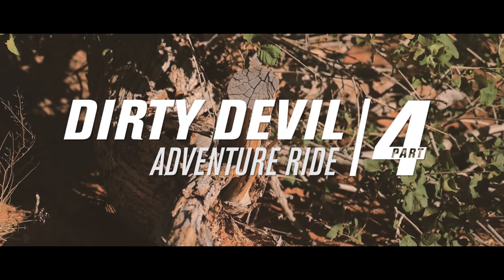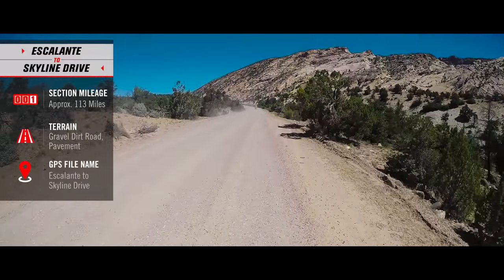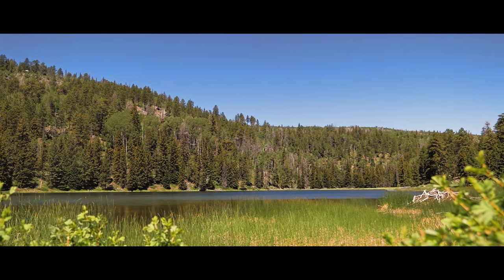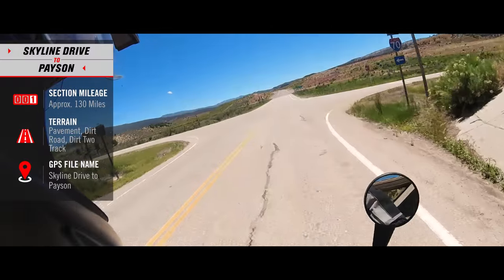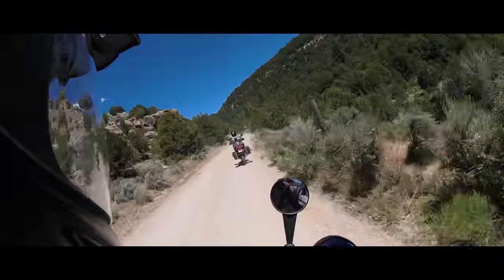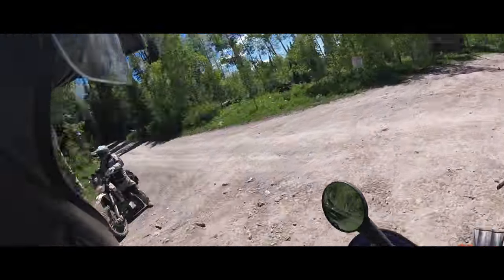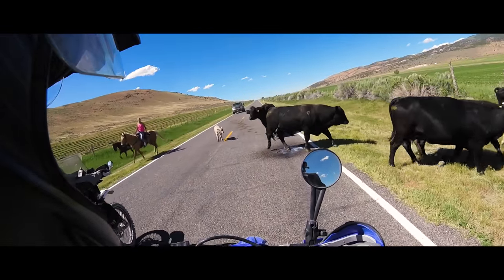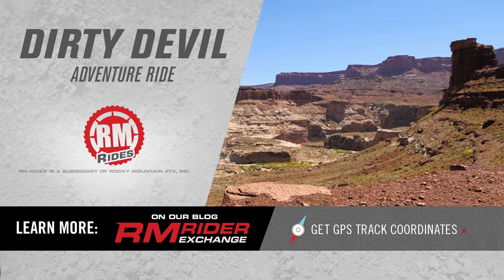RM Rides: Adventure Motorcycle Series | Dirty Devil Part 4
RM Rides: Dirty Devil Pt. 4!

RM Ride's "Adventure Ride Series" is a series of Motorcycle dual sport rides mapped out by our own Rocky Mountain ATV/MC crew.  They are fun and proven adventure rides that you can plan yourself!  This video gives you the overview of the ride so you can get a feel of what it is all about.
Dirty Devil ADV Ride is a 4 day adventure ride and covers just over 1,000 miles.  It is rich with numerous mountain passes, two track dirt roads, farmland, old mining towns and don't forget, that wide open desert with lots of sand.
Now we’ve documented the entire ride to make it easy for you and your buddies to plan your own Dirty Devil Adventure.  We’ve provided our GPS files below so you can follow our same path. You’ll also find the GPS files include a few alternate routes that allow you to decide how technical of riding you want to tackle.